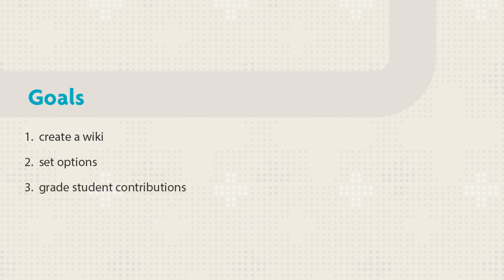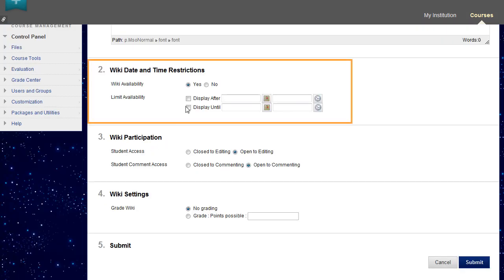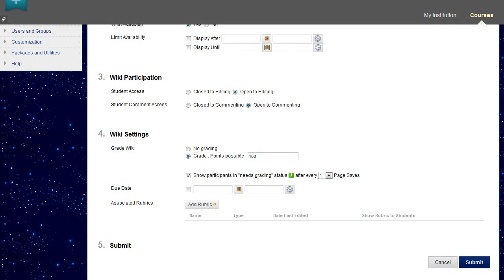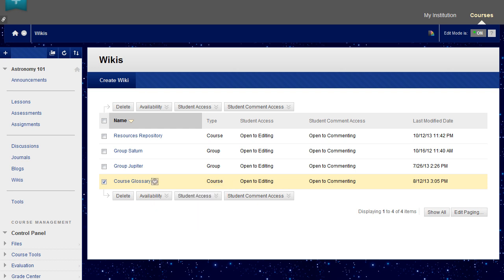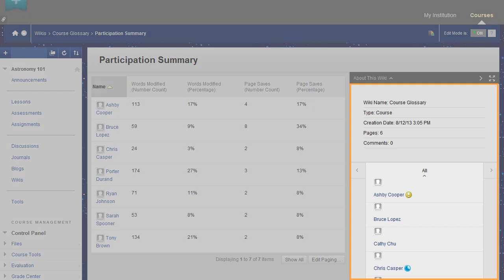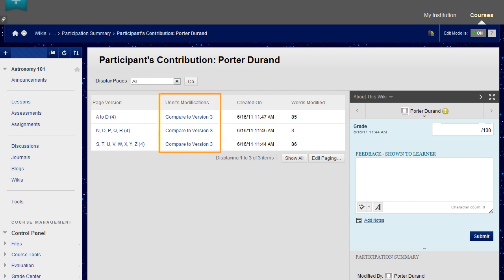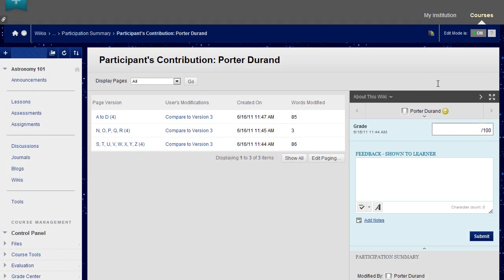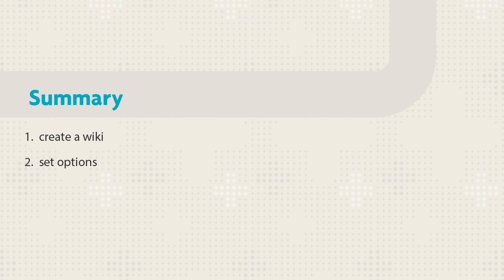How To Create and Manage Wikis (Retired – Unlisted)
Wikis allow course members to contribute and modify one or more pages of course-related materials, providing a means of sharing and collaboration. Instructors create wikis and can grade contributions, and all course members can create pages and offer comments.